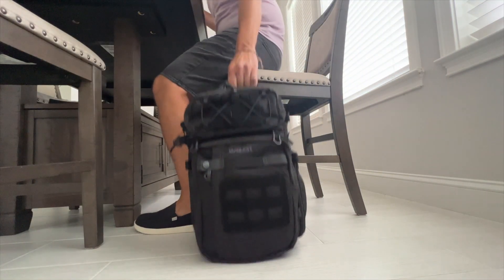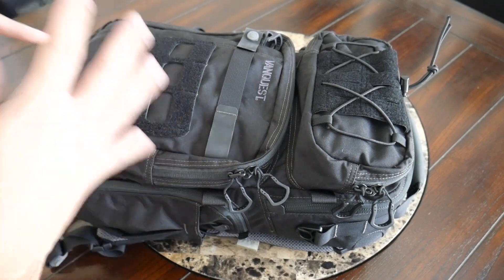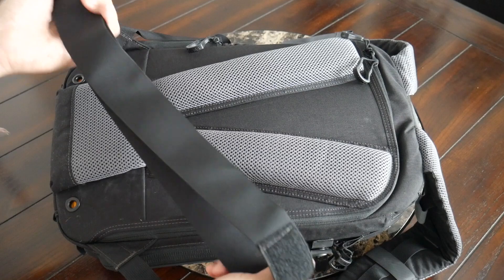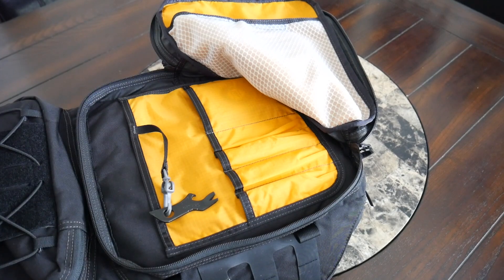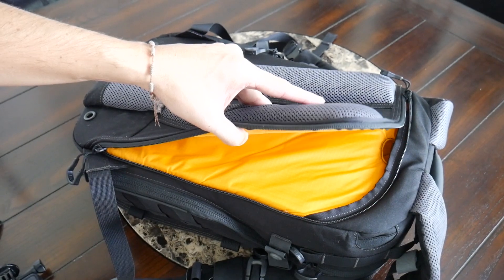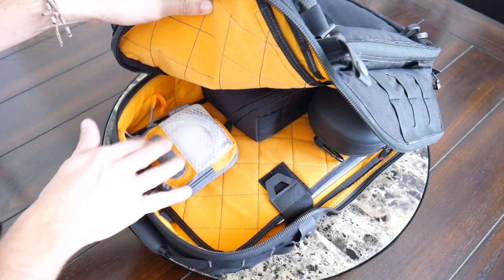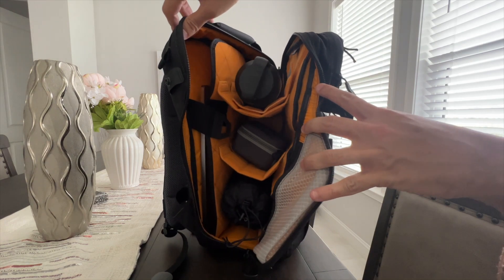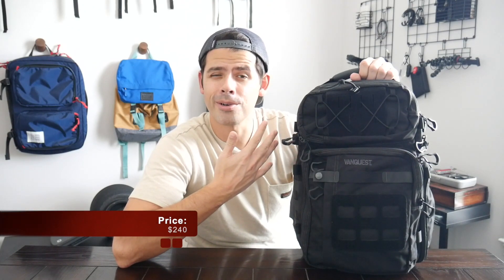Vanquest Trident-21 (Gen 3) Backpack Review - Tactical and Compact EDC / Camera Pack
Review of the Vanquest Trident-21 (Gen 3) Backpack which is a rugged everyday carry pack that has comfortable harness system and enough organizational options to handle anything that you might need to carry with you on your day to day. If you like a bag with a more tactical and functional aesthetic that can also handle your camera gear, this will be a great one to check out!

What do you think of the Trident - 21? Any other Vanquest bags you would like to see on the channel?

Trident - 21 (Amazon)

Maximizer Organizer Pouch (Amazon)

*The Vanquest Trident - 21 was provided as a sample for this review. All opinions are my own and do not represent any other parties.

00:00 - Intro
01:53 - External Attachment Points
04:07 - Wearing the bag
04:51 - Harness
06:50 - External Pockets
12:24 - Main Compartments
13:38 - Vanquest Pouches
16:35 - Camera Dividers
17:33 - Laptop Sleeve
19:46 - Pricing & Alternatives